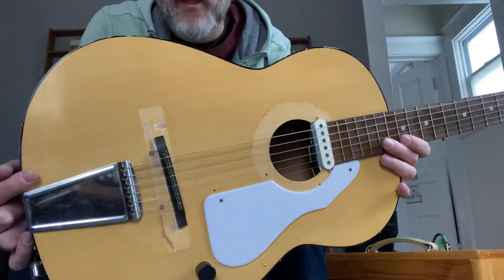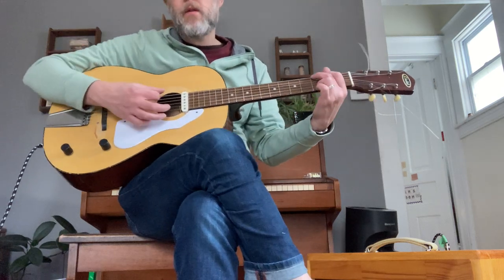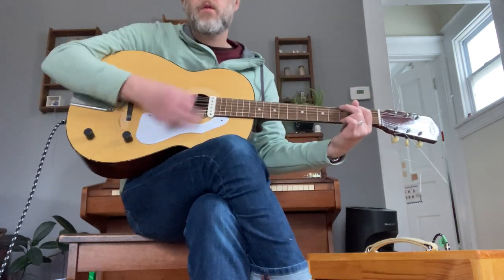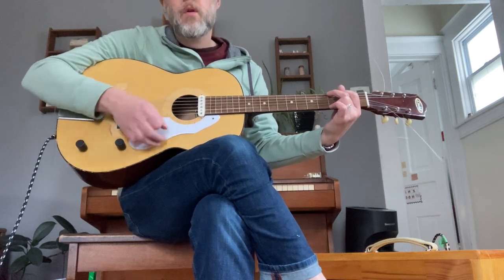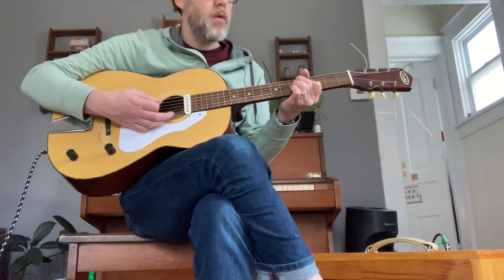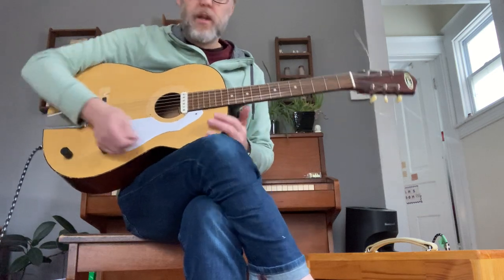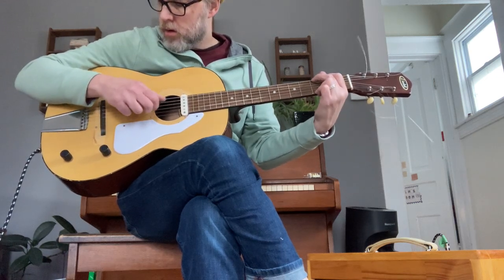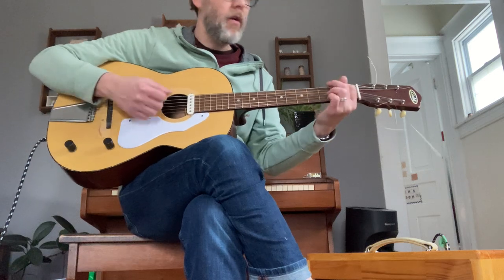1970s MIK "Lindell" electrified guitar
This is a so-so Korean-made guitar with a "Lindell" label. It's all laminate and sounds so-so as an acoustic, but sounds a lot better with a strat pickup in the soundhole! Sold.